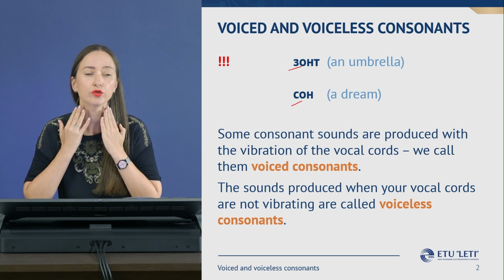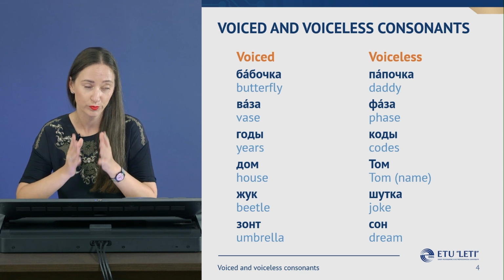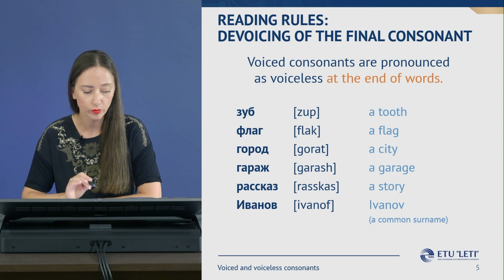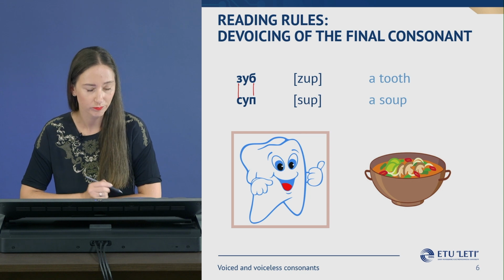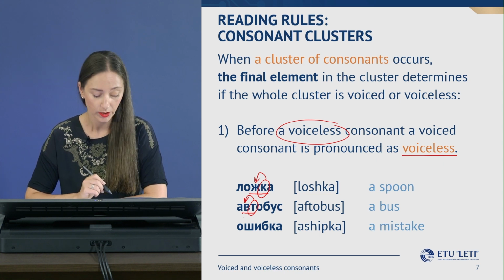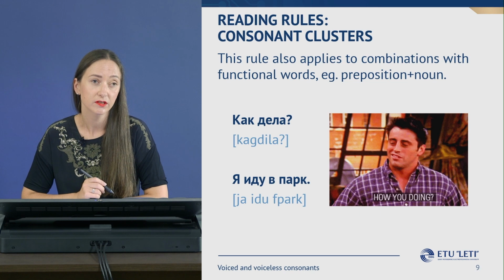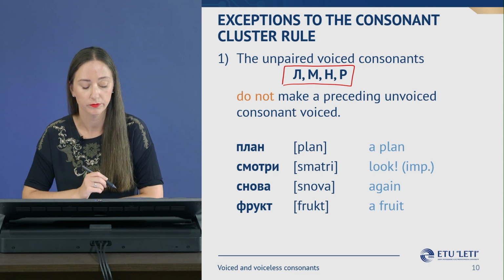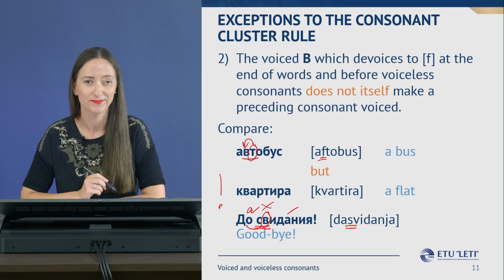Lesson 5. Voiced and voiceless consonants